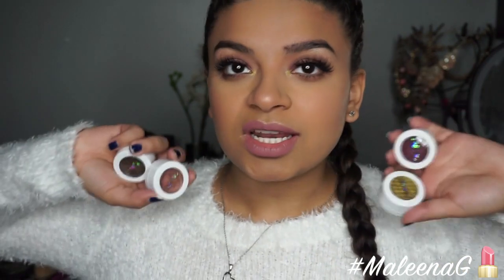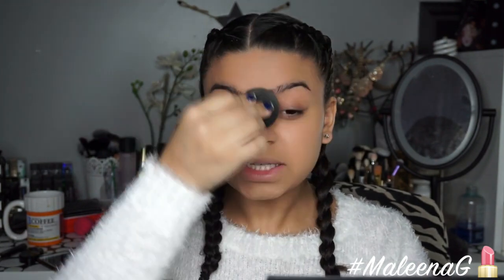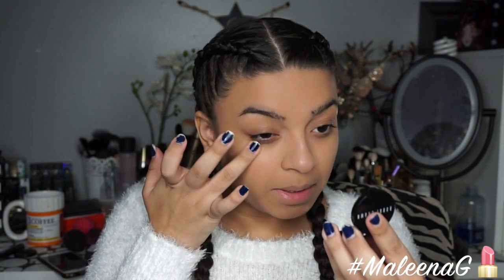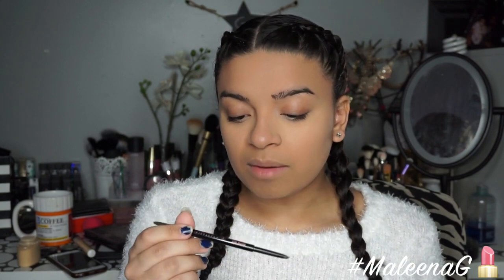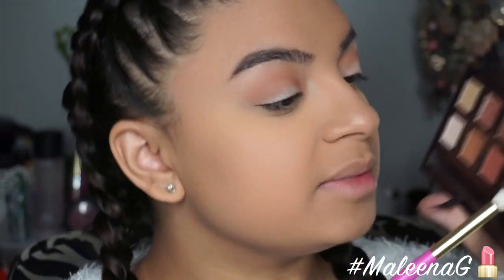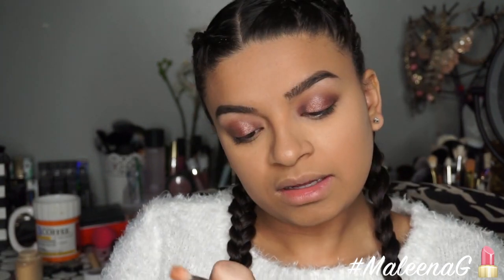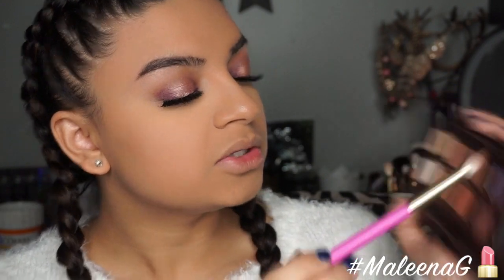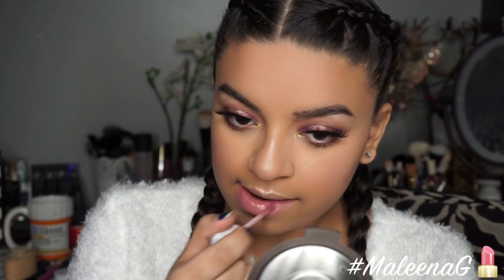Kathleen Lights "Where The Night Is" Makeup Tutorial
☀️ Welcome Back!

Let me just start off by saying happy 2016 & I miss you guys so much!! I wish I had more hours in a day to be able to film, edit and post so many more videos for you guys!! Make sure to let me know how you feel about the quality of this video!!

Products Used:
Makeup Forever Smoothing Step 1 Equalizer
Makeup Forever Ultra HD Foundation mixed with Giorgio Armani Luminous Silk Foundation
Bobbi Brown Peach Corrector
Maybelline Fit Me Concealer in 20- Sand Sable
Ben Nye Banana Powder
Giorgio Armani Powder Foundation
ABH Brow Wiz in Medium Brown
Becca Ever Matte Perfecting Primer
ABH Amrezy Palette (Caramel, Morocco, Deep Plum and Vanilla)
Colourpop x Kathleen Lights Where the Night Is Quad (Weenie, Porter and Telepathy)
Violet Voss “Vamptress” Lashes
Benefit Cosmetics Hoola Bronzer
Studio Makeup Soft Blend Blush in SBB-07 ‘Wildflower’
Becca x Jaclyn Hill Champagne Pop Highlight
Dose of Colors Stone Liquid Lipstick